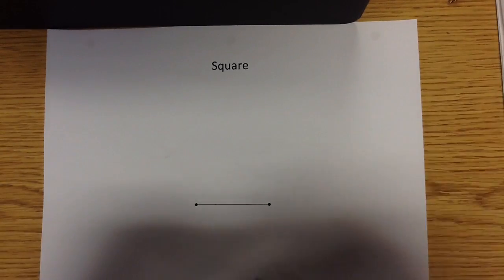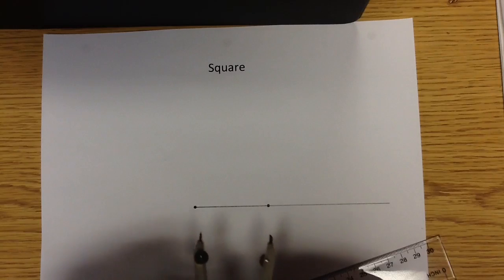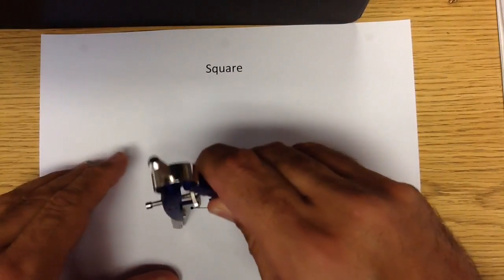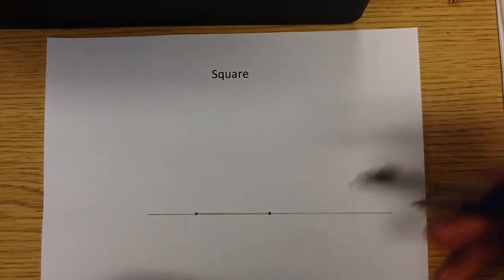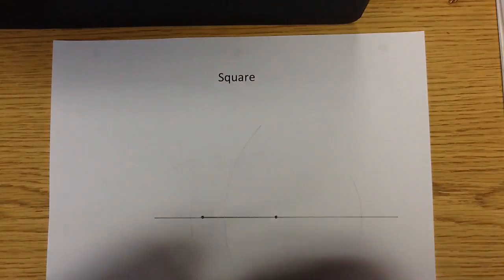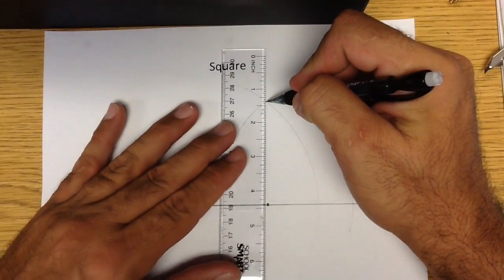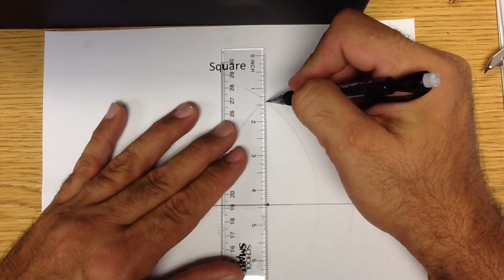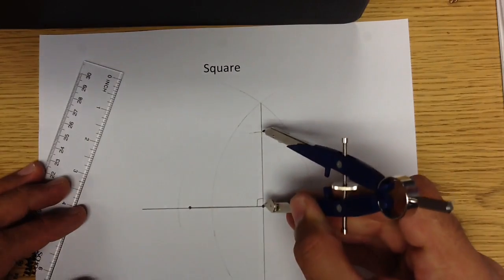1-12 Construct a square given side length